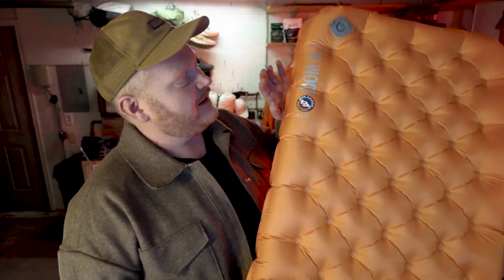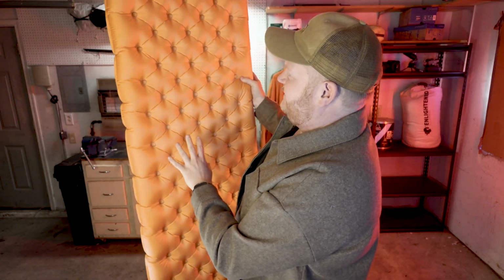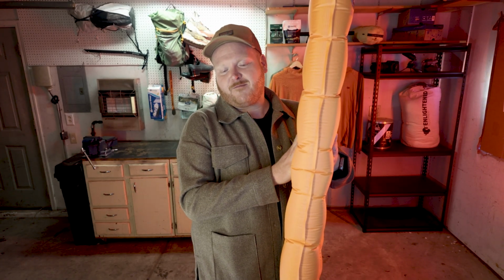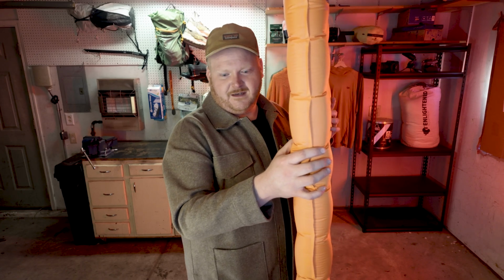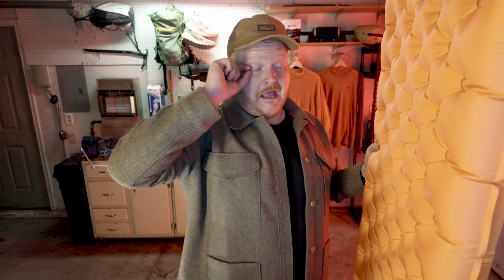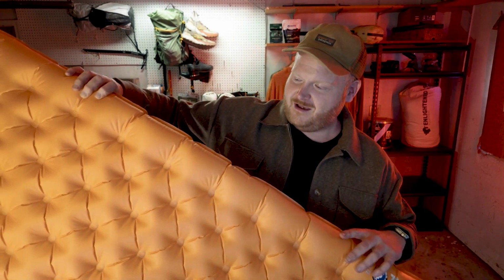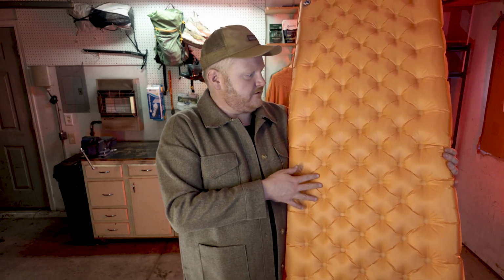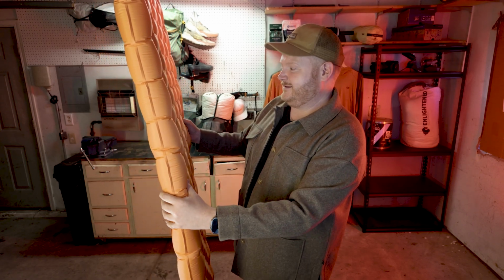Top Ultralight Hiking Gear for PLUS-SIZE Adventurers (Part 3)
Looking for ultralight backpacking gear that actually works for plus-size hikers? In Part 3 of my Ultralight Hiking Gear for Plus-Size Adventurers series, I’m sharing pro tips and essential gear recommendations that make hiking more comfortable, fun, and accessible for everyone. This video covers:
✔️ The best sleeping pads to improve your trail sleep.
✔️ Why starting small builds confidence for big adventures.
✔️ How group trips can make hiking stress-free and enjoyable.

Whether you’re just starting your hiking journey or looking to upgrade your gear, these tips are tailored for plus-size adventurers who want to conquer the trail with confidence.

✨ What You’ll Learn in This Video:
Why a 3-inch sleeping pad is a game-changer for better rest.
How small hikes prepare you for bigger outdoor adventures.
Why group trips simplify hiking logistics and boost your confidence.

💡 Ready for an Adventure?
Join me on my upcoming group hiking trip to Banff this September! Explore iconic trails like Moraine Lake and Lake Louise with no stress—just unforgettable views and great company. I’ll handle all the logistics so you can relax and enjoy. Spots are limited, so grab yours today: 👉

🌟 QUIZ: Group Travel Survival Quiz (Are you cut out for group travel?!)

💬 Let’s Chat!
Have any pro tips or gear recommendations for plus-size hikers? Share them in the comments—I’d love to hear what works for you.

00:00 Introduction
01:15 The Best Sleeping Pads for Plus-Size Hikers
04:00 Why Starting Small Builds Confidence
07:00 The Benefits of Group Trips for Beginners
10:30 Banff Group Trip Info
13:00 Final Thoughts and Next Steps